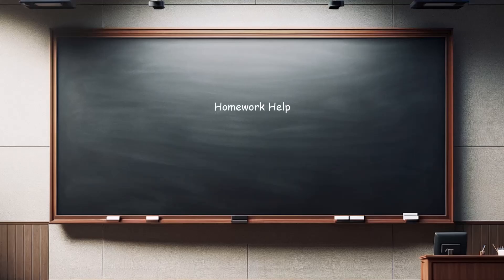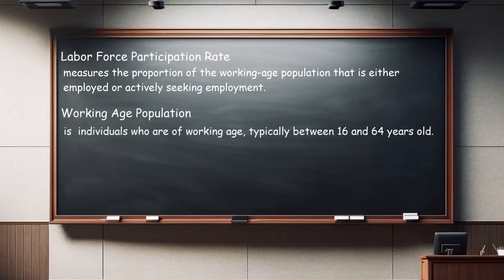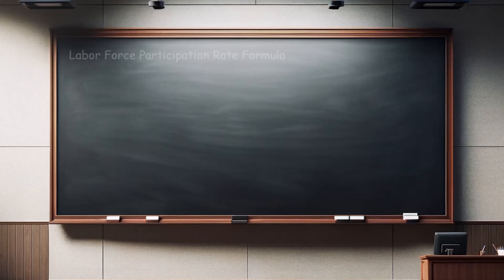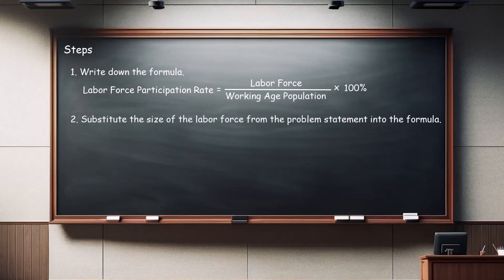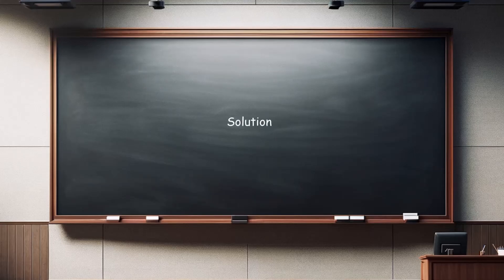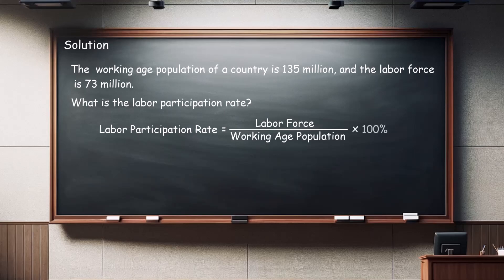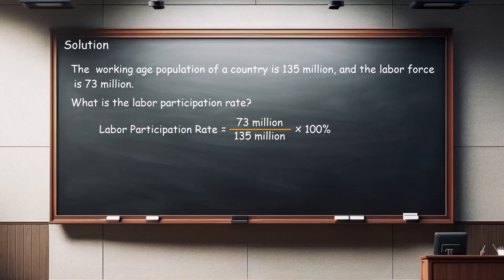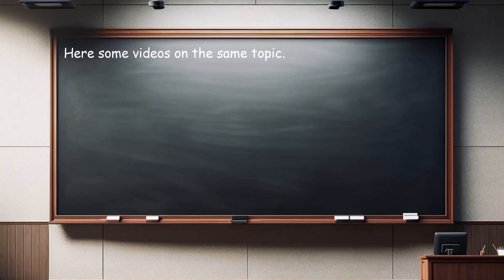Calculating Labor force Participation Rate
The video explains how to calculate Labor Force Participation Rate given the labor and adult population or working age population.
Narration Voice by TechSmith Audiate
Blackboard image create by by DALL-E
If you would like to help cover expenses of producing this video, please buy me cup of coffee at: